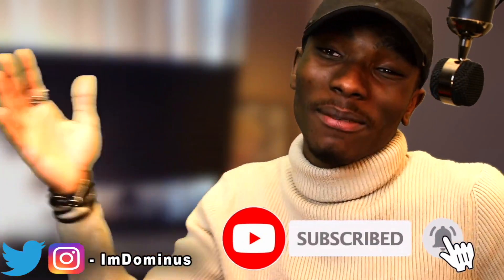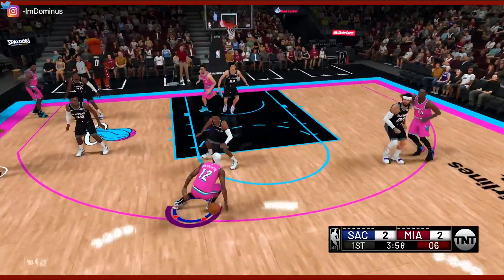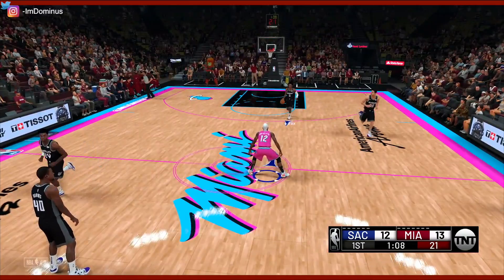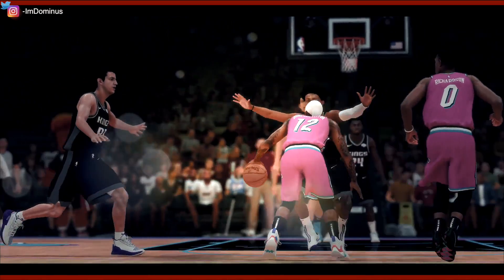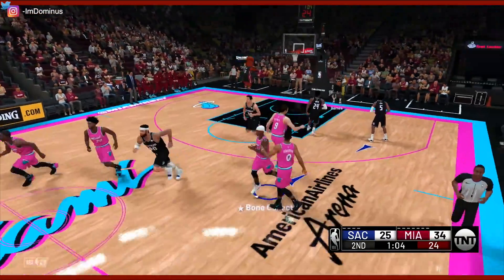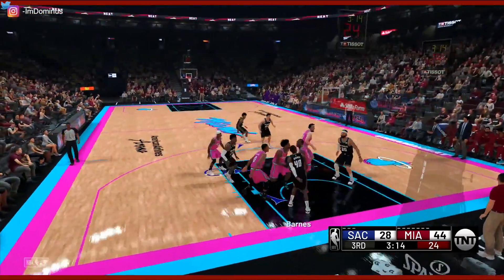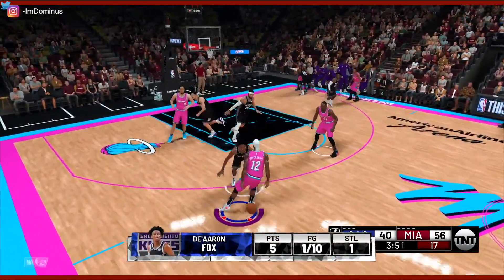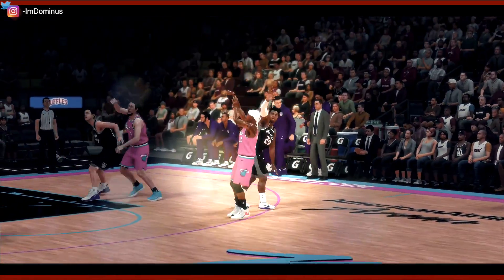THE BONE COLLECTOR Has THE INSTANT ANKLE BREAKER GLITCH Dribble Moves In NBA 2K19... | DominusIV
PSN - ImDominusIV